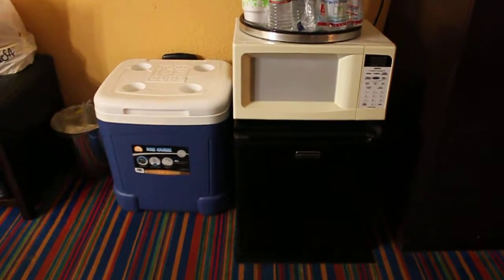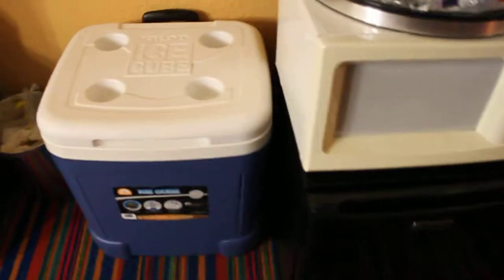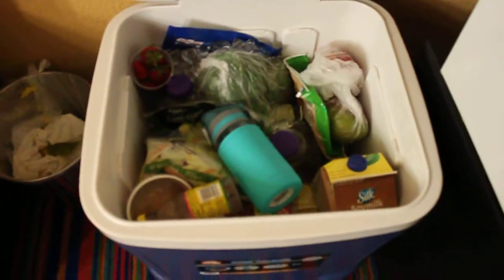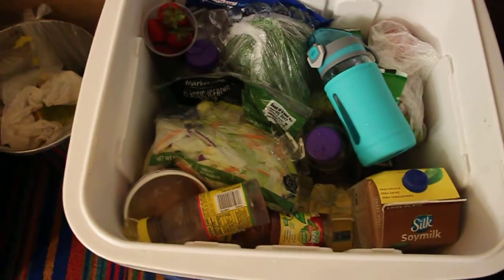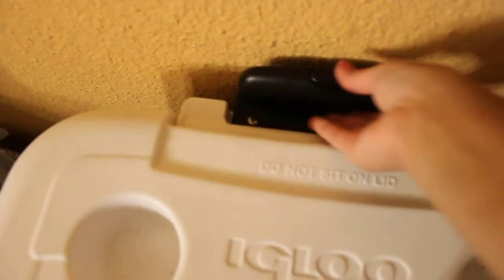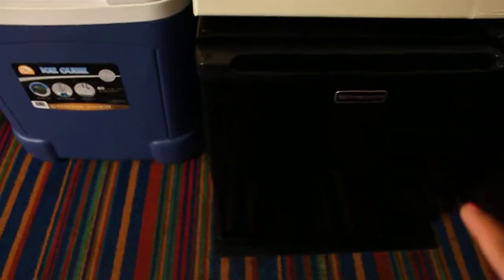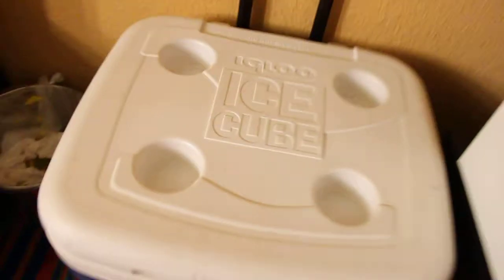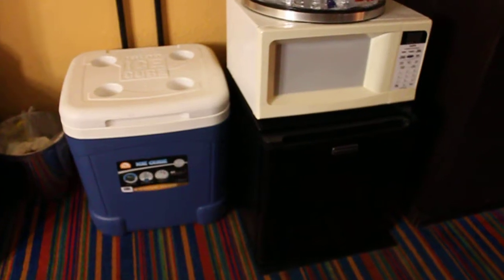DIY How To Make Your Own Refrigerator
Coco Key Hotel and Water Park Room Review Orlando Florida.
PLS Click Settings Above To 1080P HD to See Actual Video Quality!
Hi everybody greetings from Florida!  This is our video of Coco Key Hotel and Water Park Room Review Orlando Florida! Hope you like our video of the DIY How To Make Your Own Refrigerator! Enjoy our DIY How To Make Your Own Refrigerator! DIY How To Make Your Own Refrigerator!

CREDIT: Thanks to Silent Partner for the background music called "Spring in my Step"

CREDIT: Music by "Spring In My Step"Silent Partner,  "Locally Sourced" Jason Farnham, Kevin McLeod Music